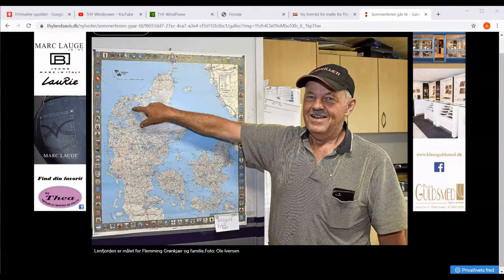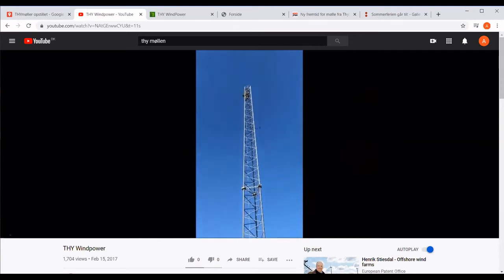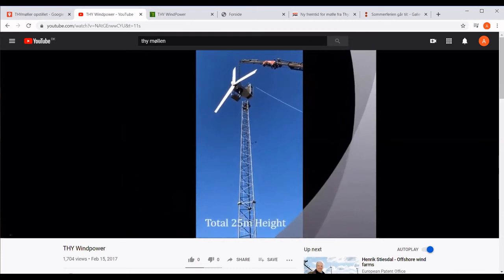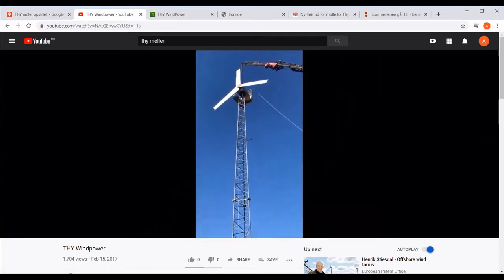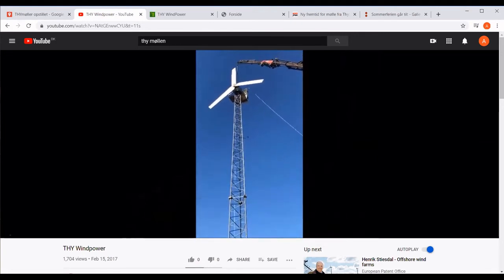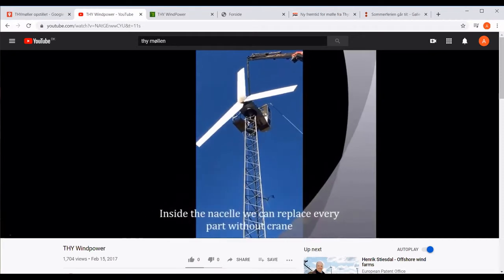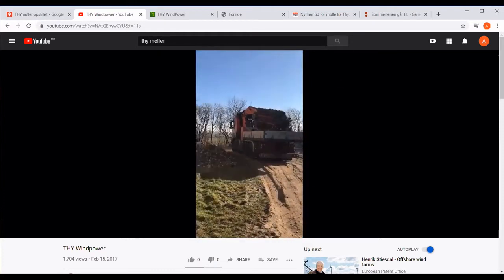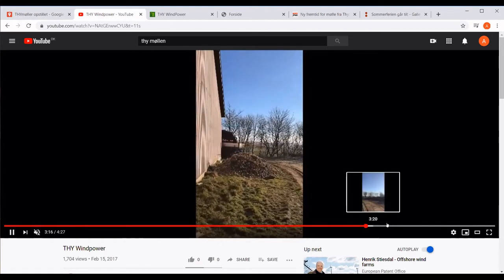Anker Mardal, THY WindPower, Denmark - 29.04.2020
Title: ThyWindpower: a hybrid solution

The presentation was part of the 3rd International Conference for Small and Medium Wind Energy, organized by Nordic Folkecenter for Renewable Energy the Danish Test and Resource Centre for Small Wind Turbines the Danish Small Wind Association and in partnership with the World Wind Energy Association

The conference took place in online form in the period 27-30 April 2020